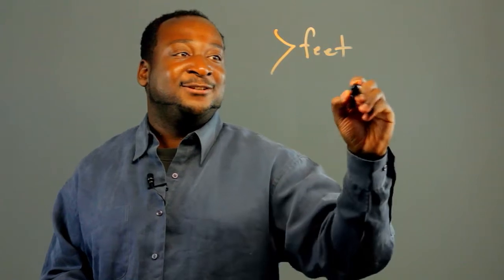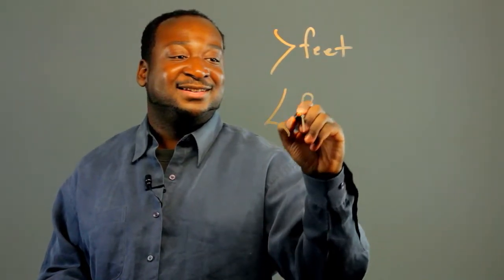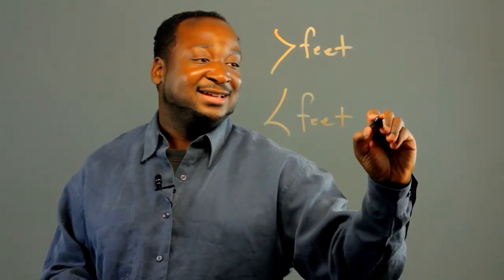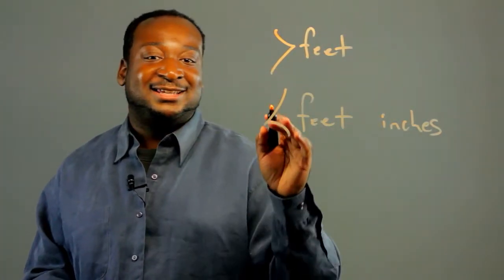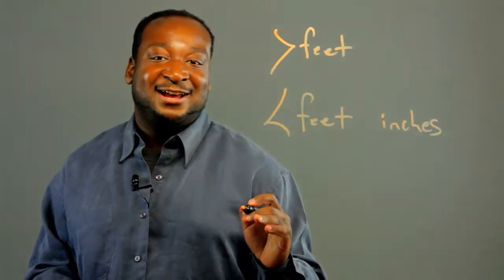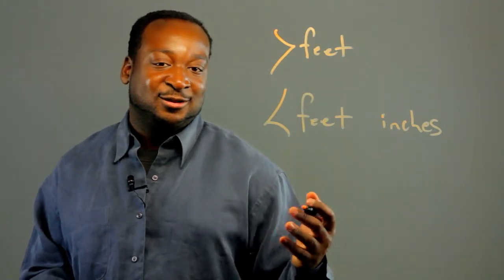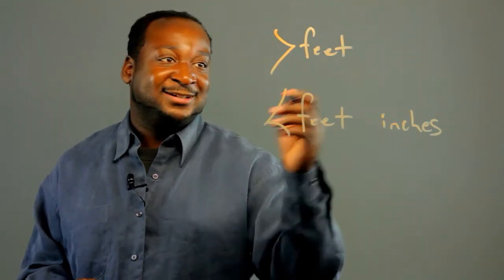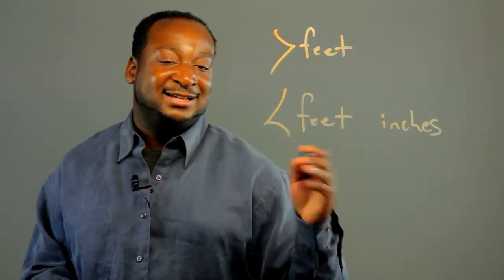How to Determine an Appropriate Tool & Unit for Measuring for Second... : Math Lessons & Activities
When determining tan appropriate tool and unit for measurement to use with second graders, you need to keep in mind that you're measuring different things and that comparison is key. Determine an appropriate tool and unit for measurement to use with second graders with help from an experienced mathematics educator in this free video clip.